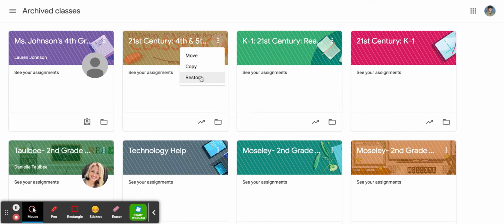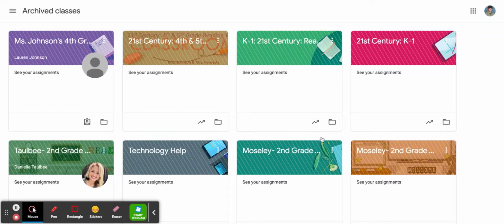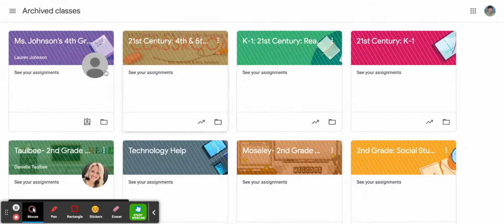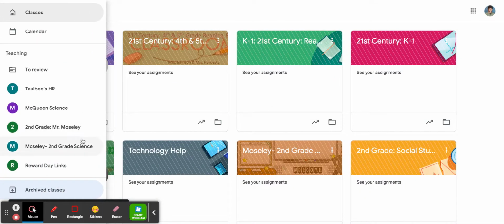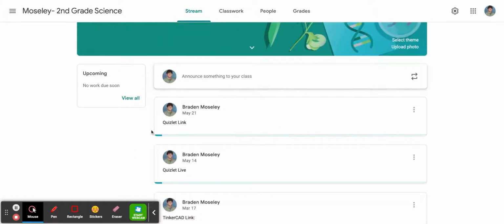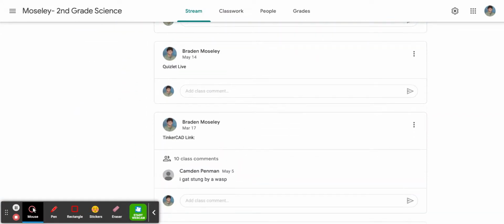Google Classroom: How to restore Archived Classes